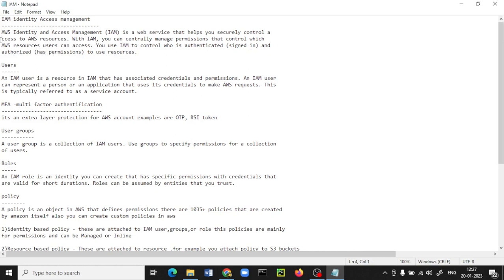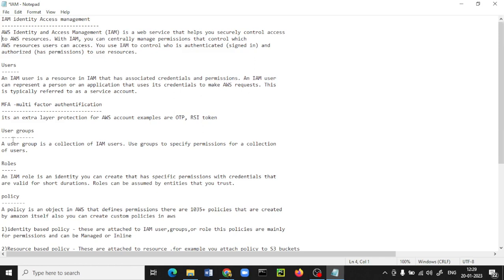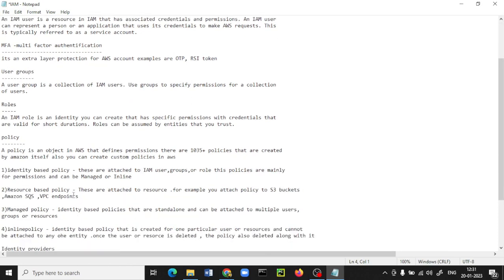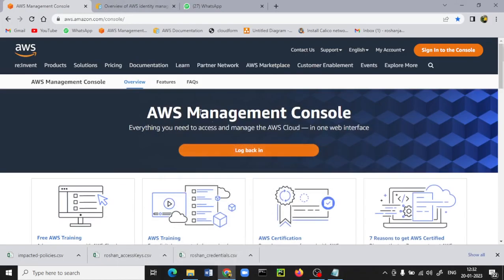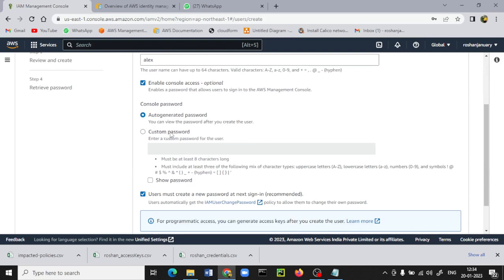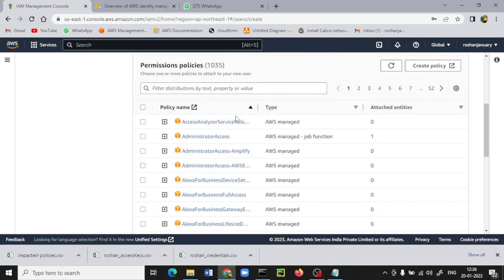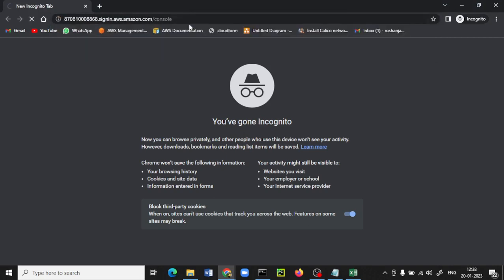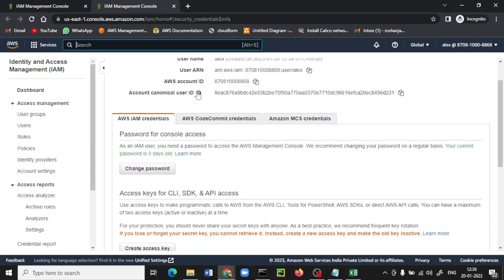IAM (Identity Access Management) | IAM in aws creating a user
What is IAM and How to create a iam user in  aws account .

Complete AWS session in coming videos